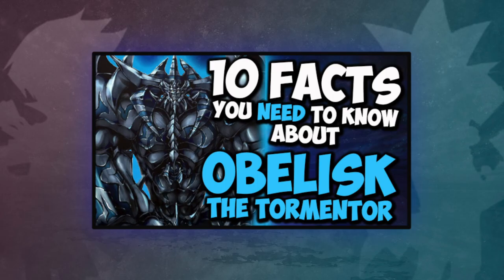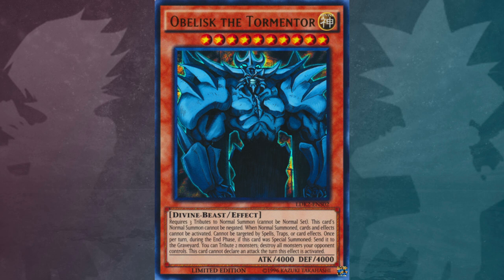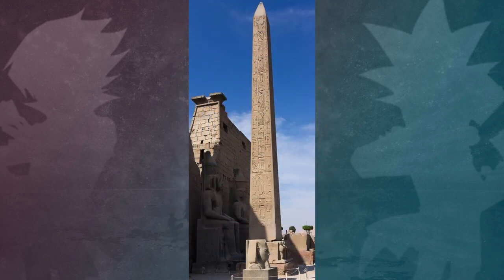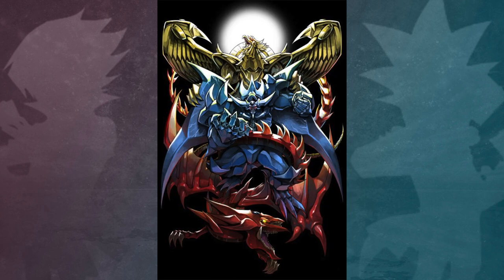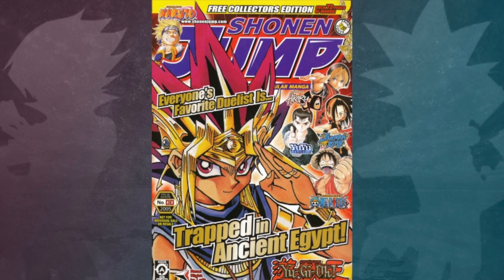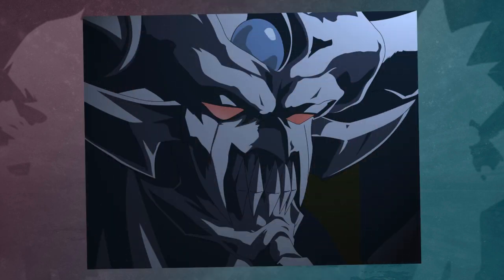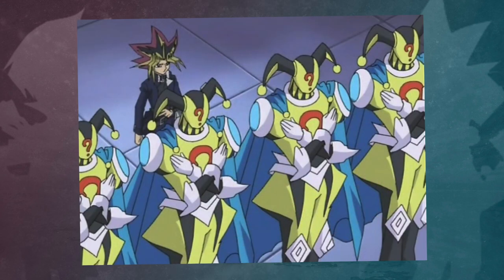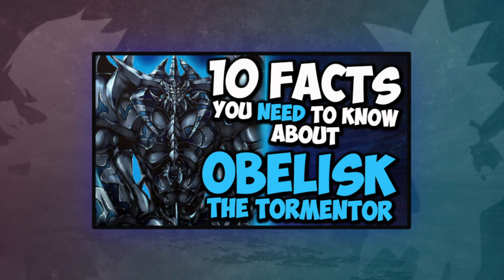10 Facts About Obelisk The Tormentor You Need To Know! - YU-GI-OH! Card Trivia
10 Facts About Obelisk The Tormentor You Need To Know! - YU-GI-OH! Card Trivia

What's up Youtube, GarethWilliam414 Here! In todays video, 10 facts you need to know about Obelisk The Tormentor!

414tv - Pokemon

Gareth William - Vlogs